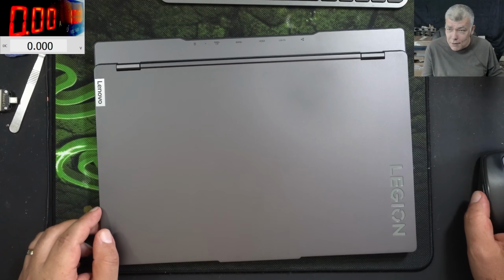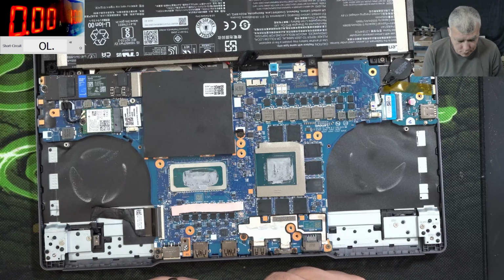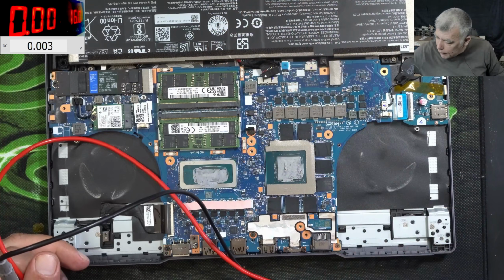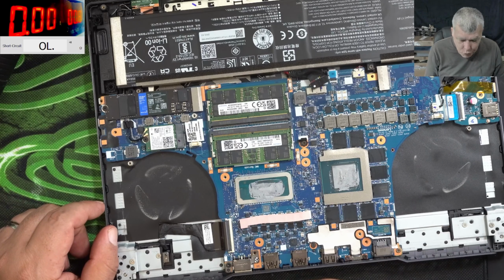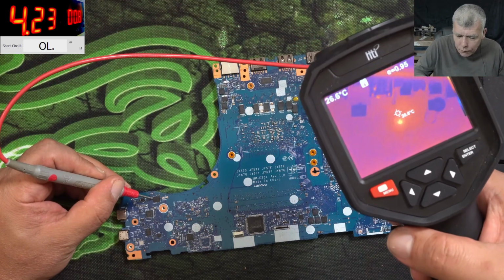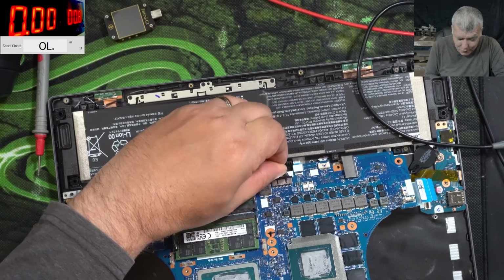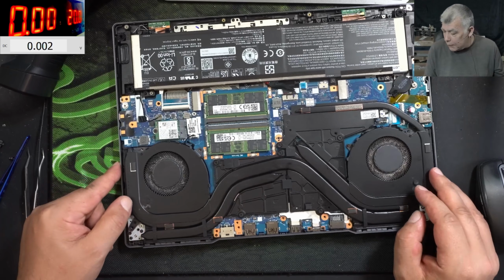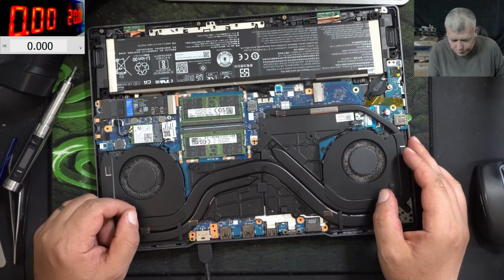Lenovo Legion 5 15IAH7H dead, no power not charging board repair - pay attention to 5v power supply!